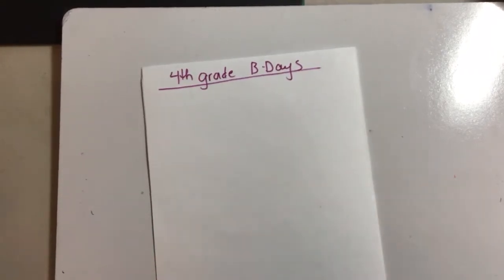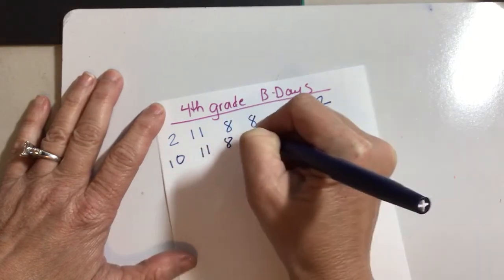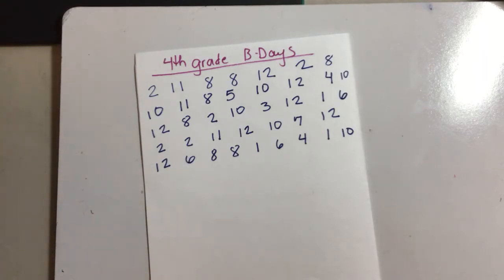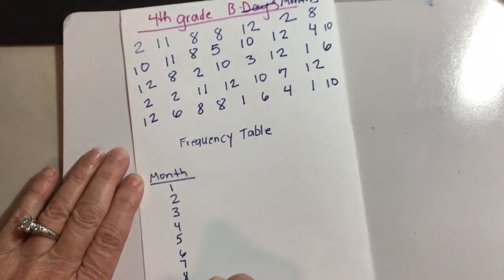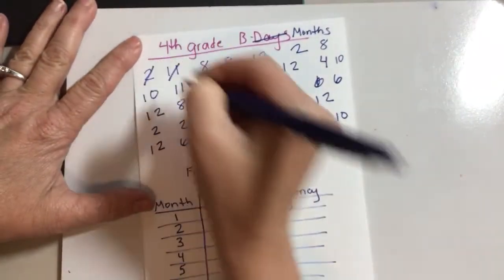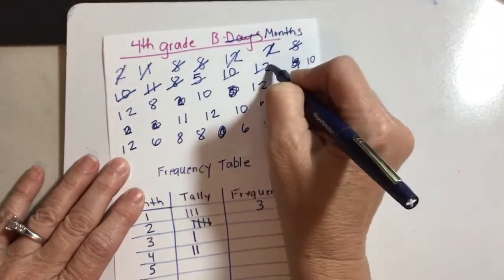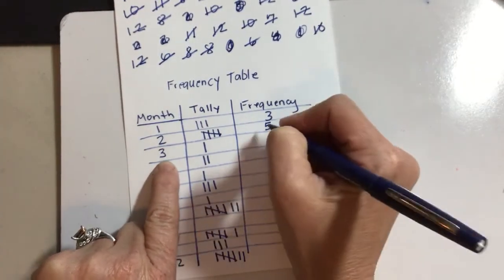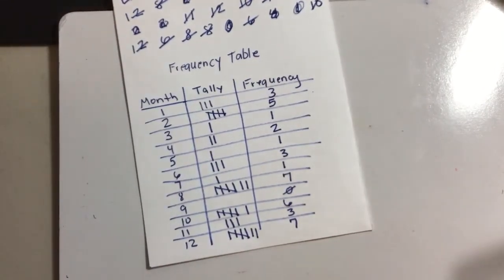May 11...Math Activity Lesson (frequency tables)